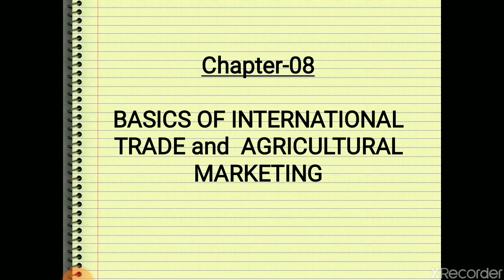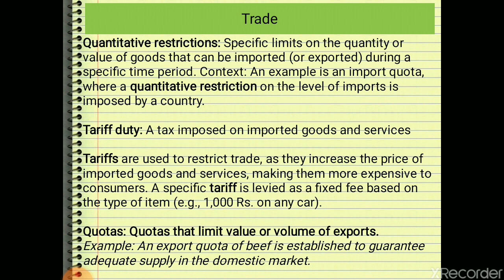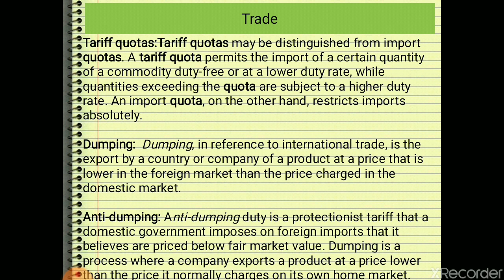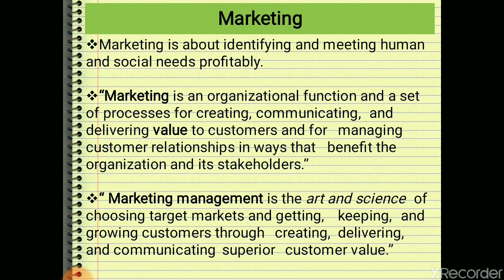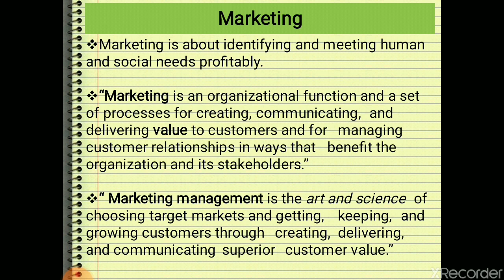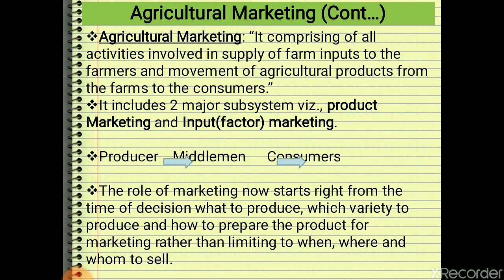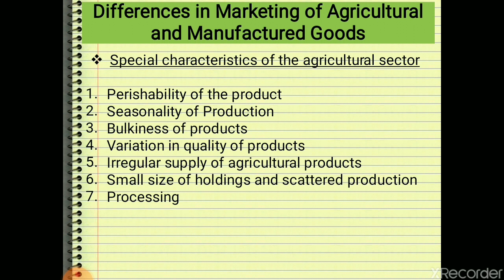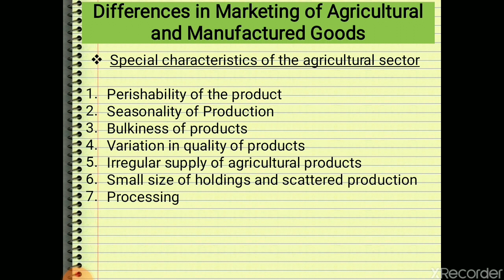Entrepreneurship - IT and AM-1